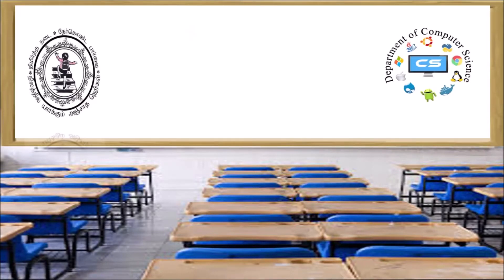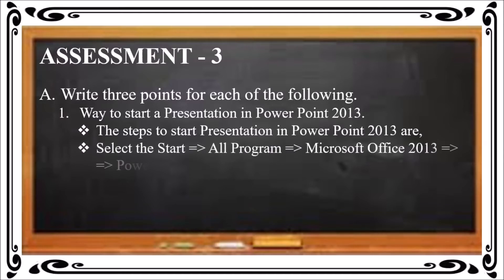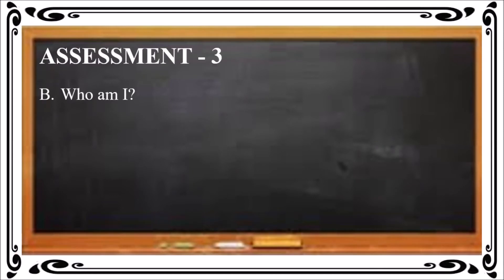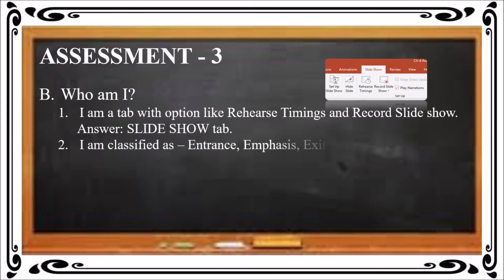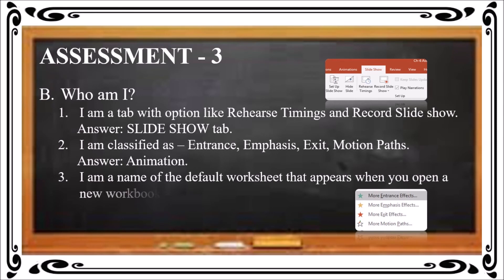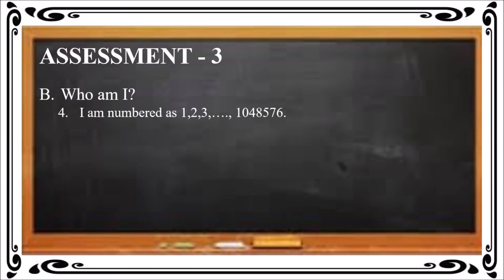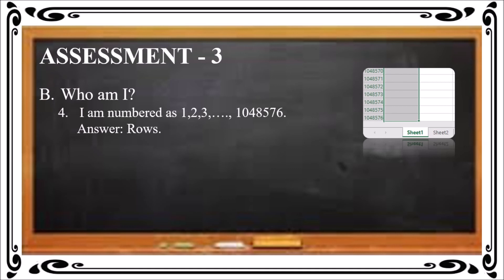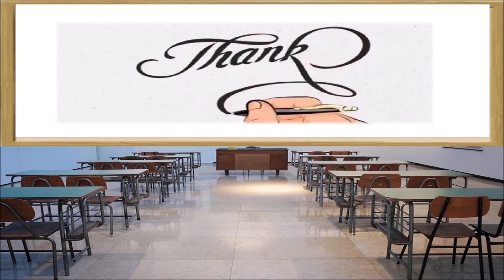Assessment 3 Question A & B Class 6 Computer Science